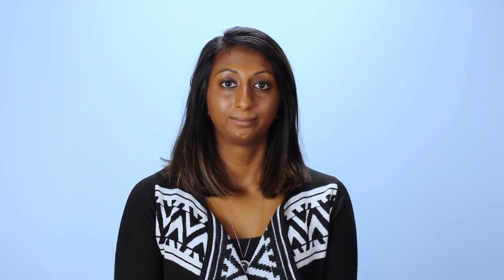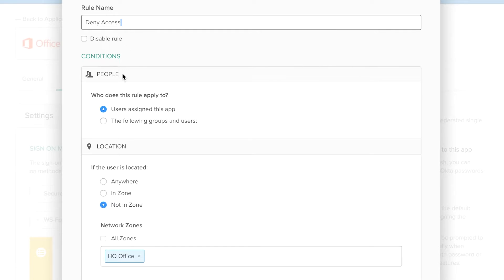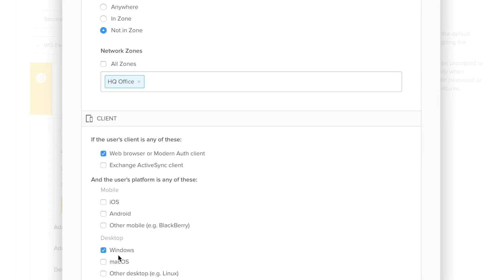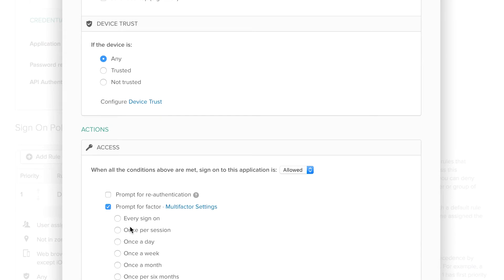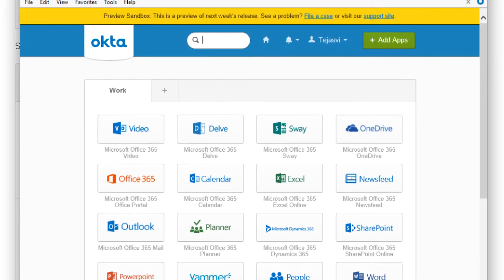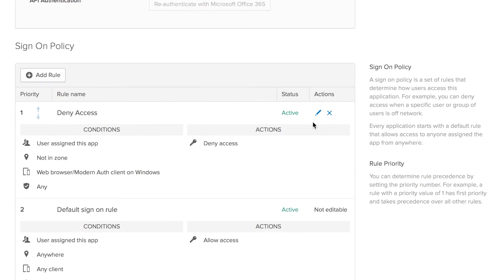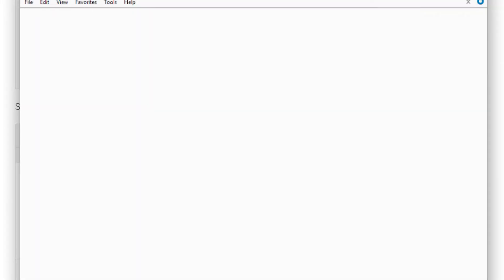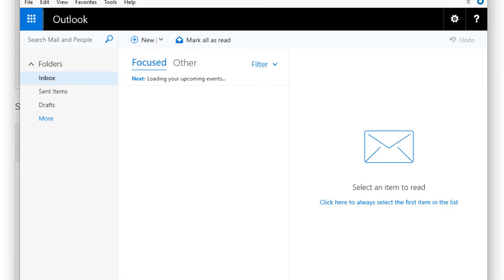Okta Product Demos | Office 365 Client Access Policies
Restrict access to Office 365 and ensure IT security like never before.

Okta secures identity management through access controls. Now, those controls can be seamlessly applied to your MicrosoftOffice365 application.